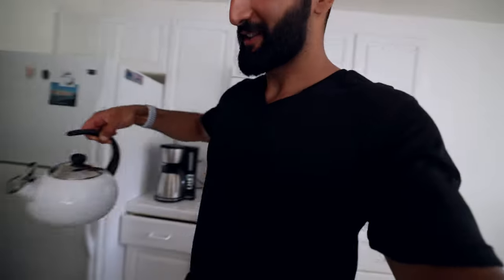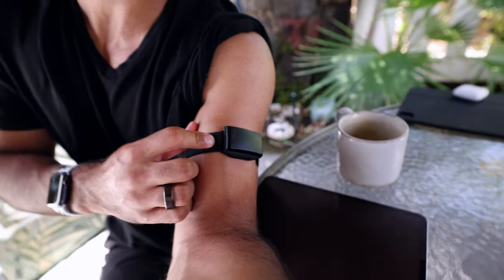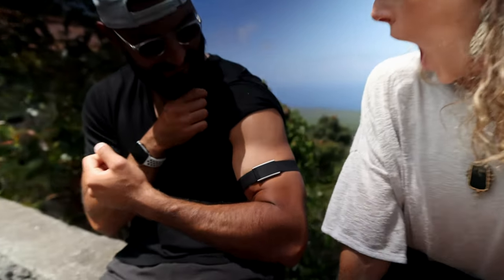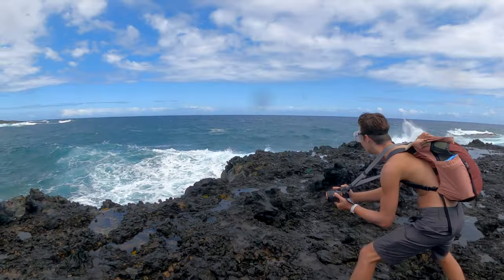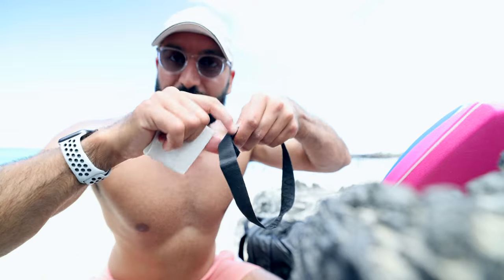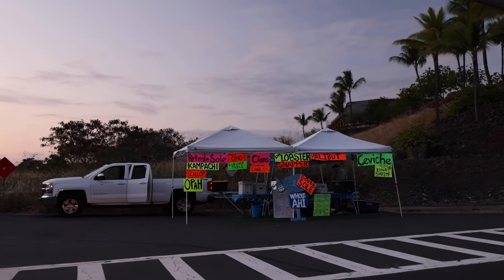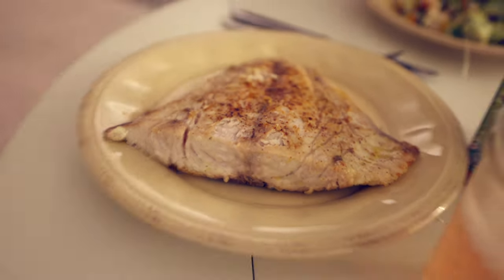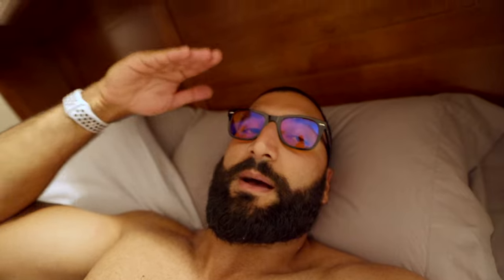Top 5 Mistakes | Whoop Strap 3.0 (Whoop Band 3.0) 2021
or enter Code: COMM-8A030D

--EQUIPMENT--
Main Camera
Dream Camera
Main Lens
Second Lens
Fav Tripod
Computer Mic
18TB RAID Storage
First Camera

Timecodes:
0:00 Intro